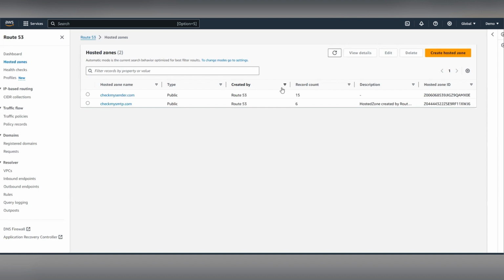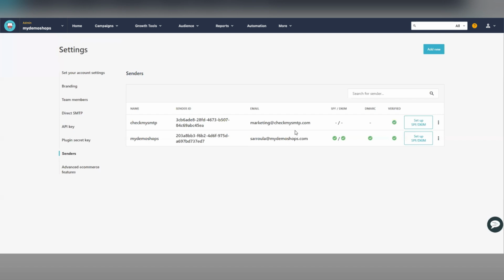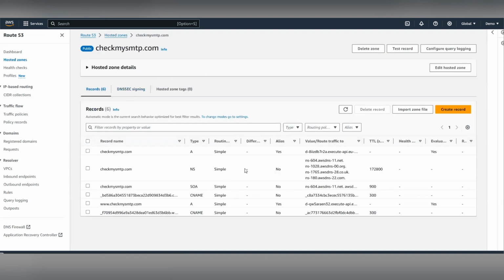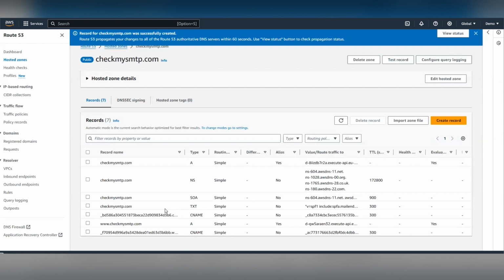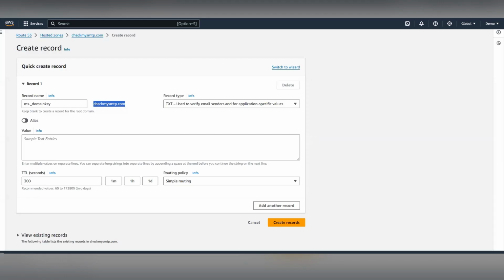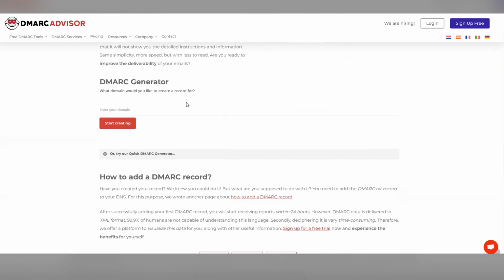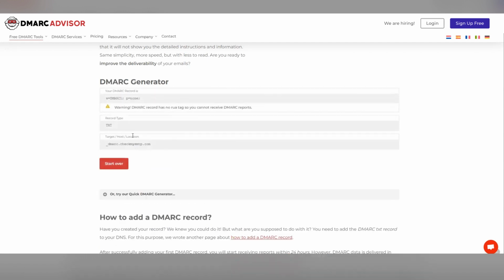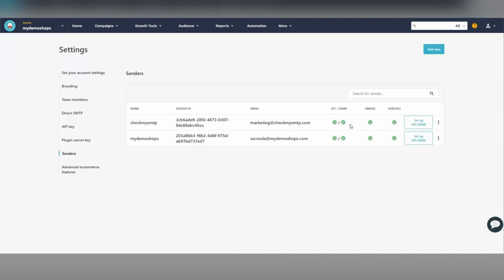Boost Your Email Deliverability: SPF, DKIM & DMARC Setup for Moosend on AWS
Do you want to make sure your emails reach the inbox?

In this video we help you set up your SPF, DKIM and DMARC records using AWS and Moosend.